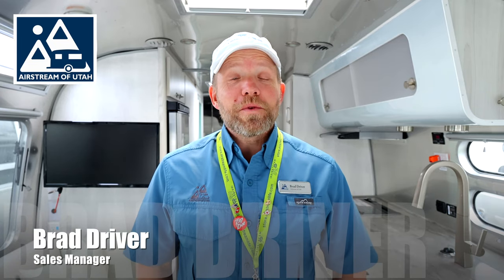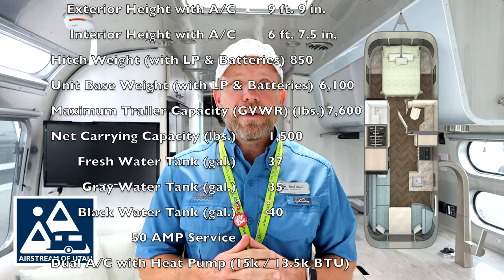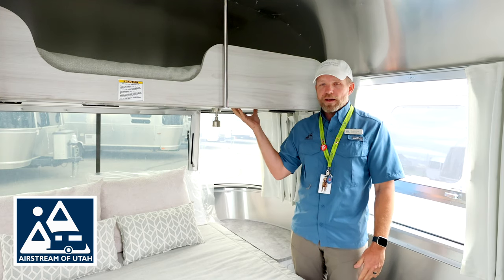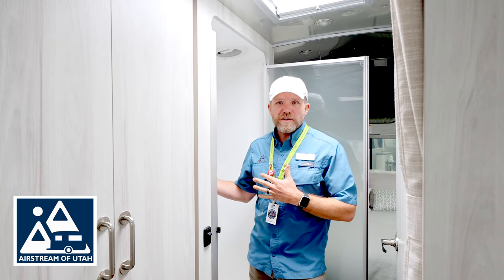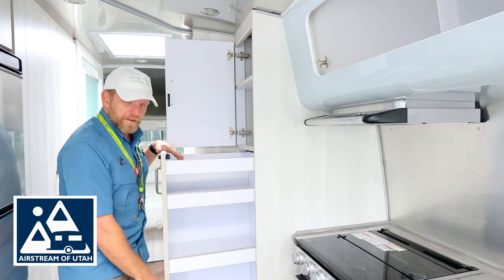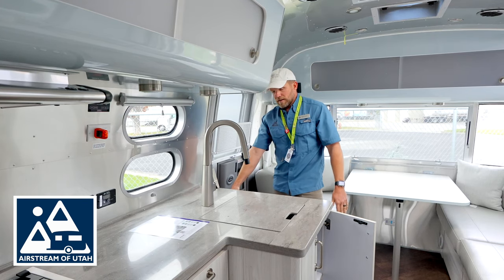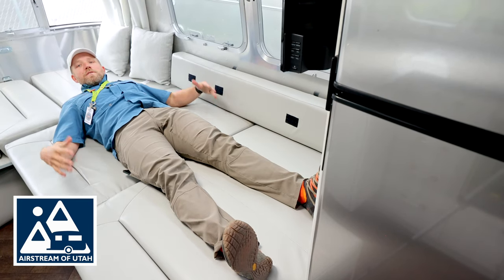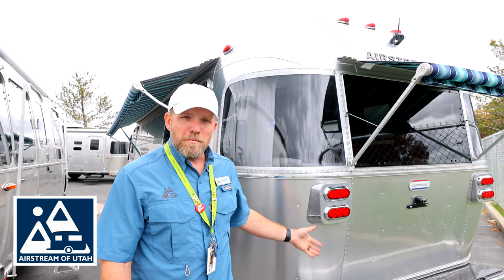Walkthrough Wednesday - 2023 27FB International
About this video:
This video is a walkthrough of the 2023 Airstream International 27FB.

Stop by and see us:3131W 2210S, West Valley City, UT

CAMERA GEAR
Cannon R6

All of our music is 100% Clearance through Art List